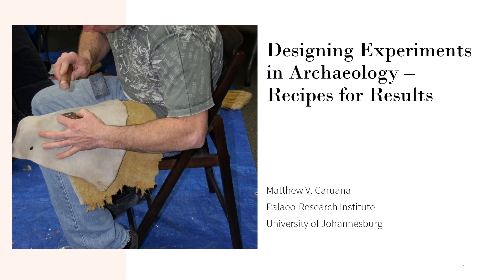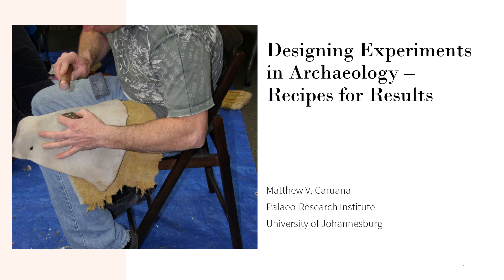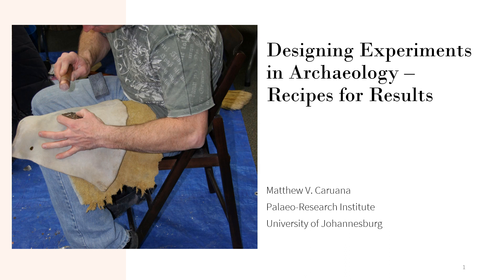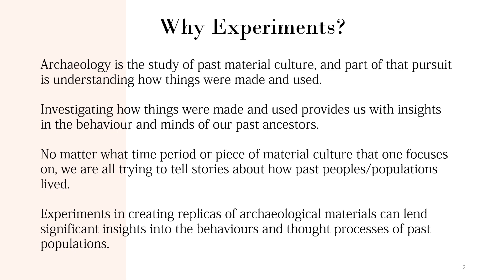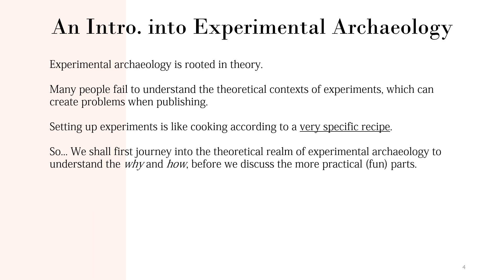SDW 2022 | Dr Matt Caruana - Designing Experiments in Archaeology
Designing Experiments in Archaeology: Recipes for Results

This lecture forms part of the 2022 online Student Development Workshop.

More about Dr Matt Caruana:
Matt Caruana is currently a lecturer at the Palaeo-Research Institute at the University of Johannesburg. He completed his undergraduate degree in Cultural Anthropology from the University of California, followed by a MA in Archaeology from the University of Manchester, before making the move over to southern Africa where he undertook his PhD in archaeology at Wits University. He has held two postdoctoral posts, at Wits university and the University of Johannesburg.

His primary research interest is in the Earlier Stone Age archaeology of South Africa, focusing on stone tool production and reconstructing landscape use patterns. He is currently a co-director of the Amanzi Springs Archaeological Project (ASAP) and a project at Swartkrans Cave in the ‘Cradle of Humankind’. At Swartkrans, the focus is excavation and analysis of fossil and stone tools materials to understand the ecological interaction between early hominin, carnivore and ungulate species within the local landscape. At Amanzi Springs, Matt is excavating stone tool assemblages from surrounding spring eyes to understand how they were produced. This also involves the recovery of early wood and other plant materials that are critical for reconstructing palaeo-environments. More recently, he is part of the newly launched Wonderboom project that hopes to provide some insight into the environment of Acheulean hominins.

Some of his interest and research has focused on experimental studies involving the manufacturing of Acheulean stone tools through knapping experiments. This makes him well suited to present this presentation on constructing experiments in archaeology.